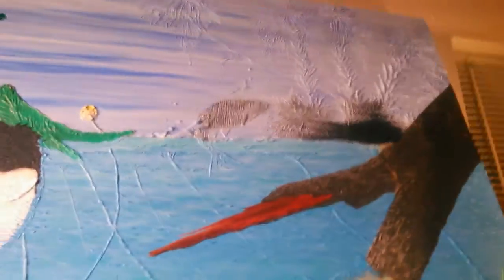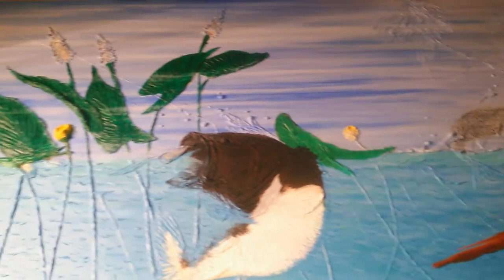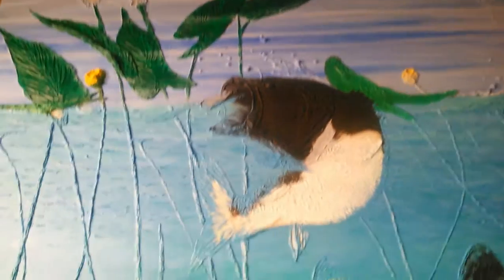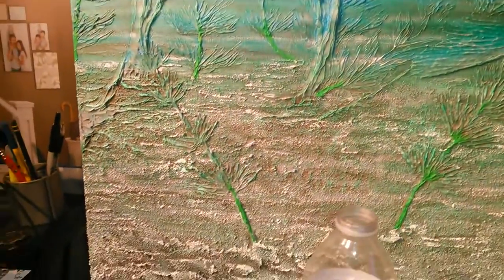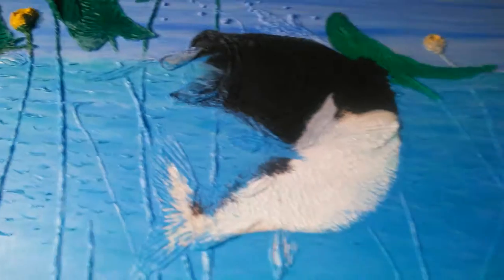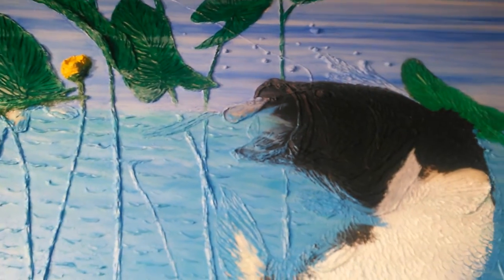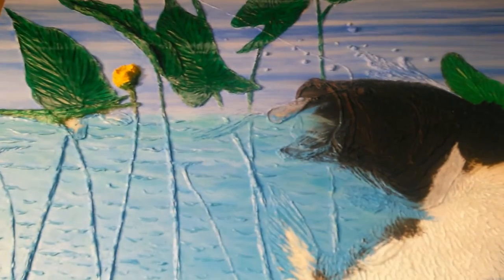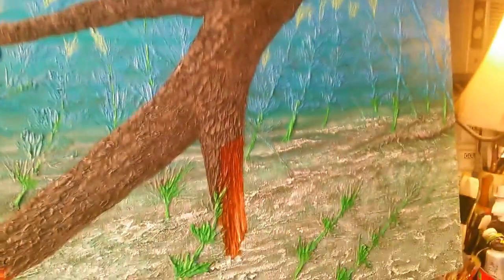01 Big Bass Acrylic Painting Progress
First video of a large sculpted acrylic bass painting in progress.